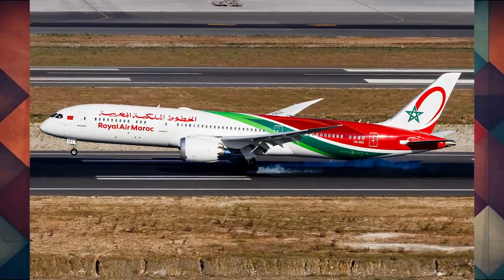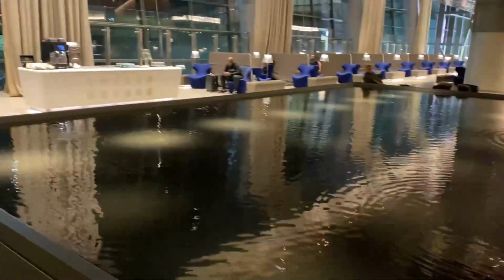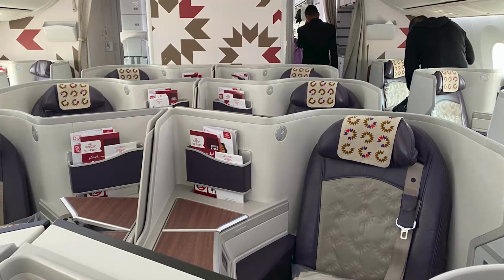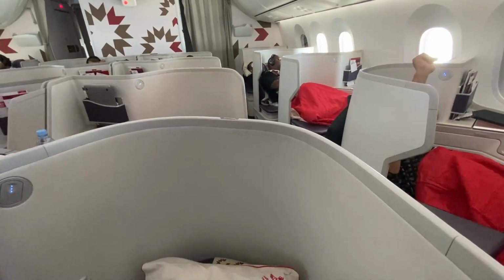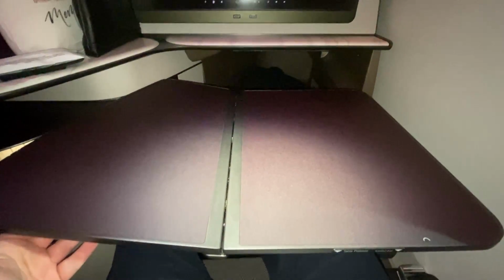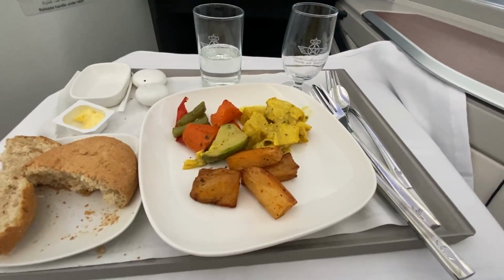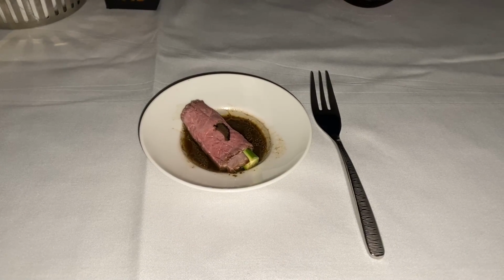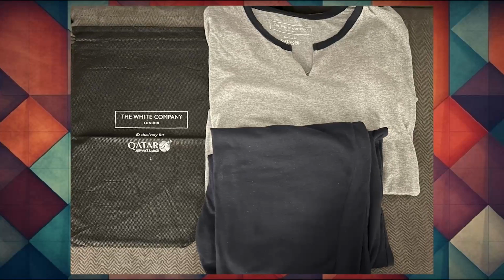Exploring the long haul Business Class service of Royal Air Maroc and Qatar Airways.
Having flown these two major airlines both in Business Class and on long haul services, equally high quality premium products but is there a better one? Take a look at this comparison video of Royal Air Maroc and Qatar and take a look at the differences of these one world partners.